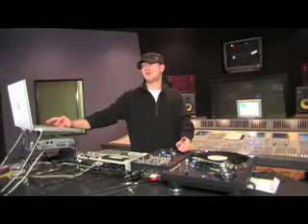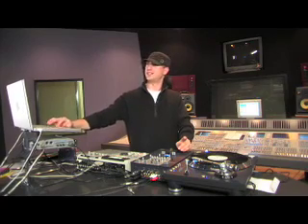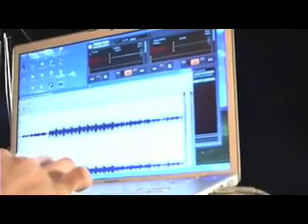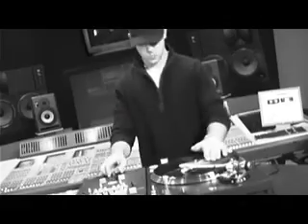Stanton Final Scratch OPEN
FinalScratch OPEN offers you the freedom of choice, allowing you to decide which dj software application fits your performance needs, utilizing the state of the art Stanton ScratchAmp™. Still the strongest feature- for- value FireWire® audio interface available today, the ScratchAmp delivers maximum audio throughput with minimal latency.